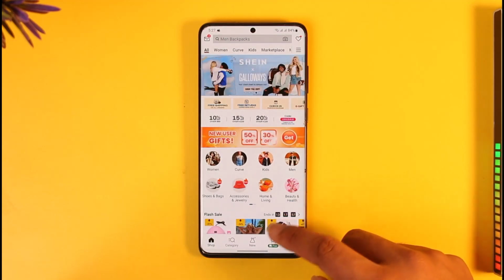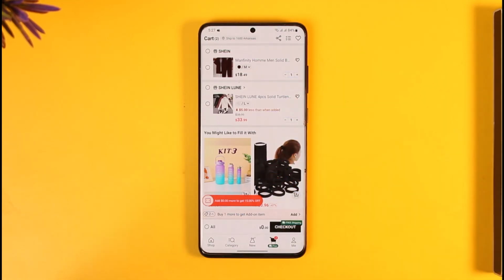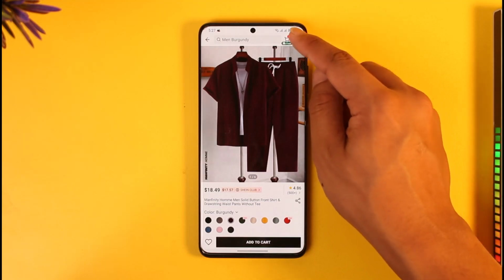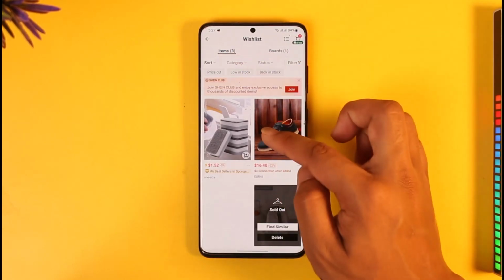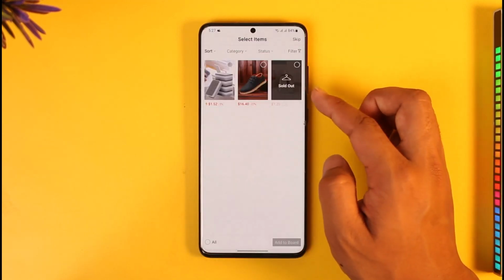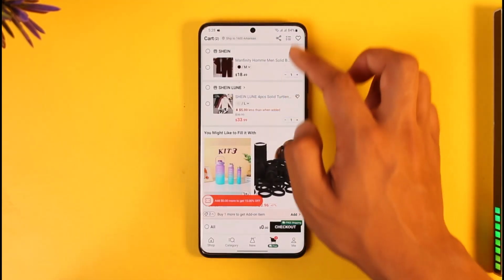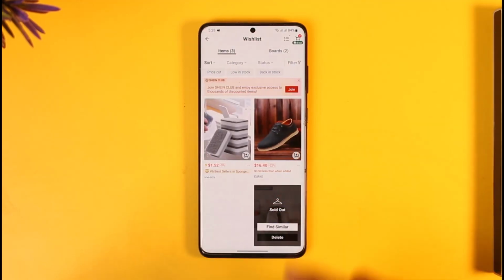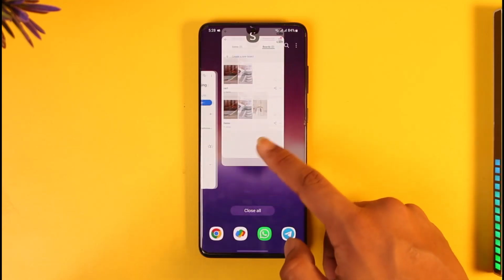How to Send Your Shein Cart to Someone !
In this tutorial video, I will quickly guide you on how you can send your Shein cart to someone and share them. So, make sure to watch this video till the end. We try to be responsive to as many questions as possible.

► Chapters:
0:00 Introduction
0:11 General Info
0:43 Send Your Shein Cart to Someone
1:47 Conclusion